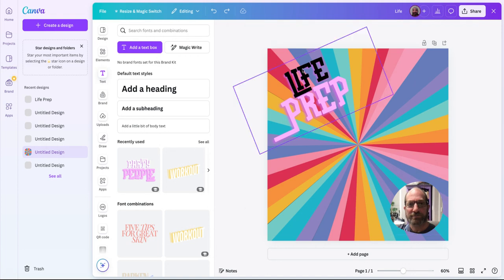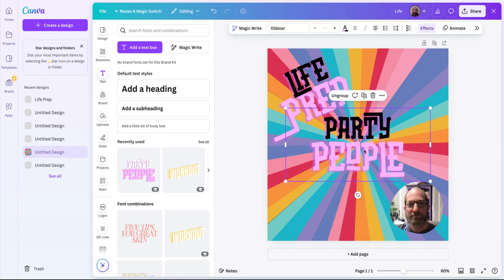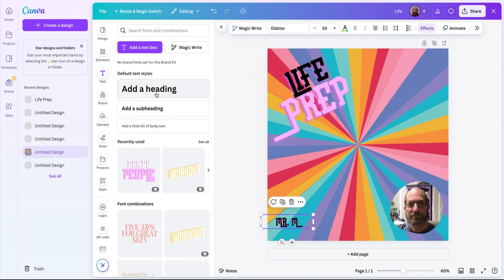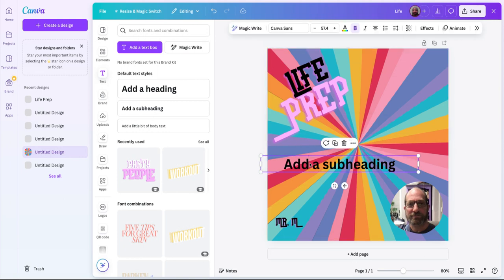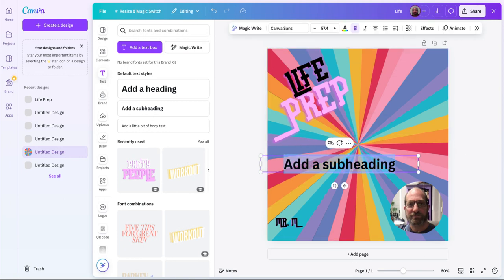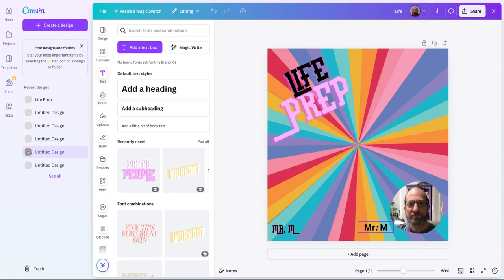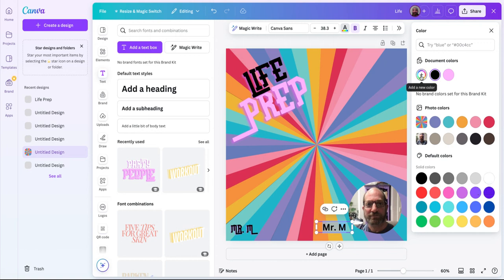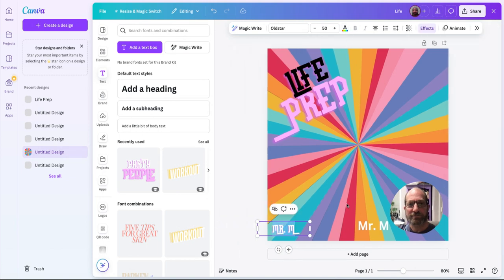Instagram Post: MCA Pillars (Part 5)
In this assignment, students will learn how to create an Instagram Square Post. This post will reflect the assignment sophomore students worked on in their MCA Social Science class. This is part 5 of 6.